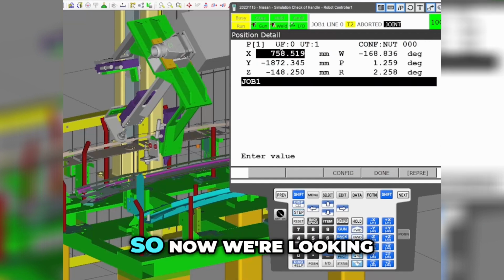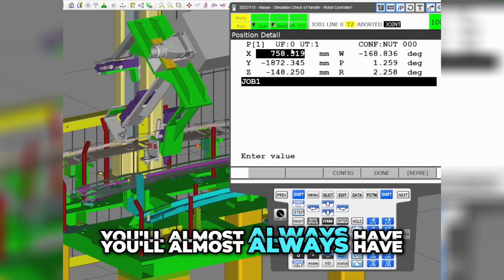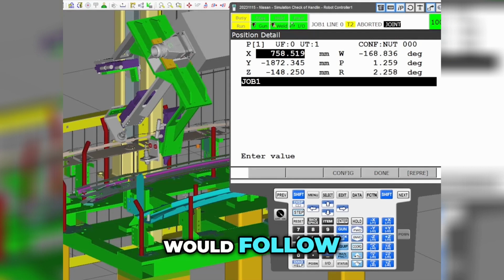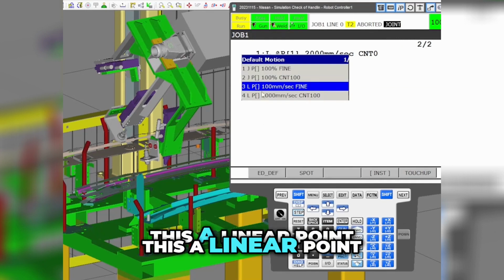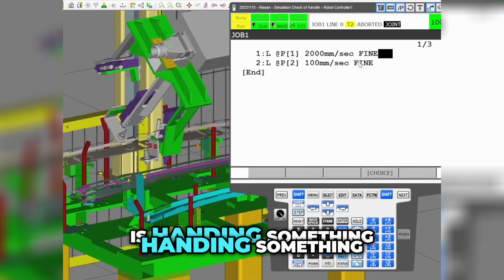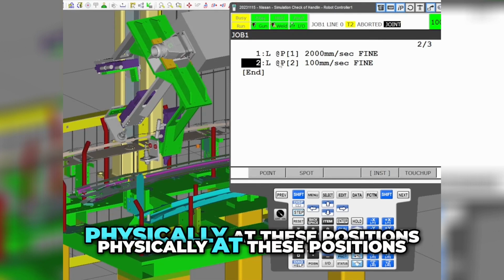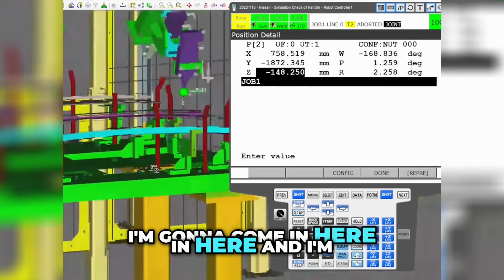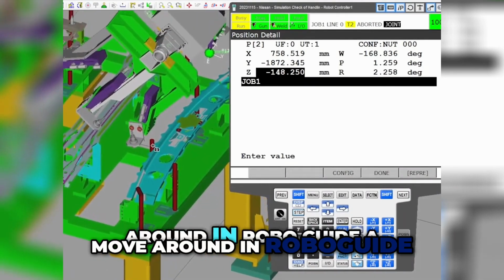Roboguide: User Frames, Tools & Fine Positions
Quick breakdown of user frames, tools, and fine positions in Roboguide.

I walk through what each one actually does and how they work together on the floor.

Not just theory. Straight to the setup that keeps things accurate.

DM Elite Automation or visit eliteautomationusa.com